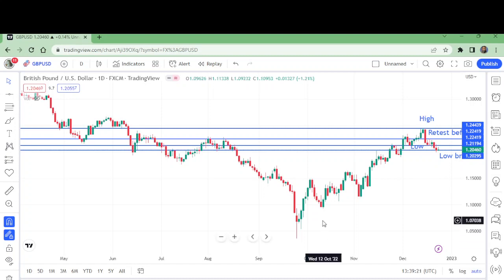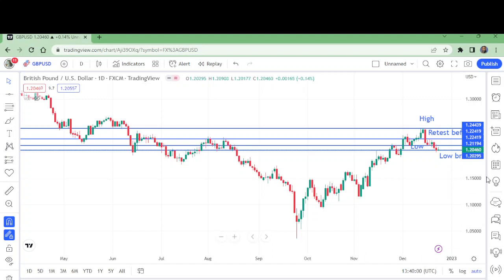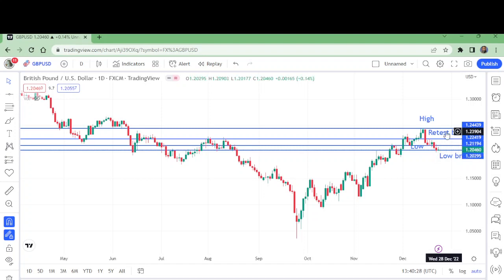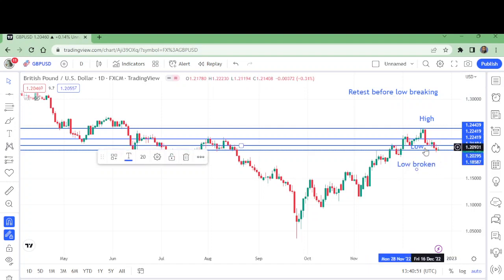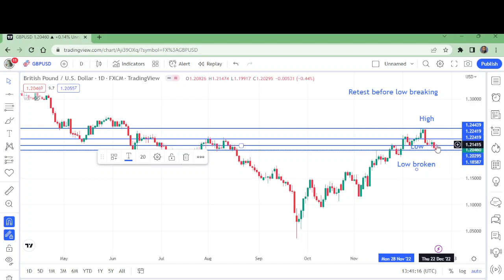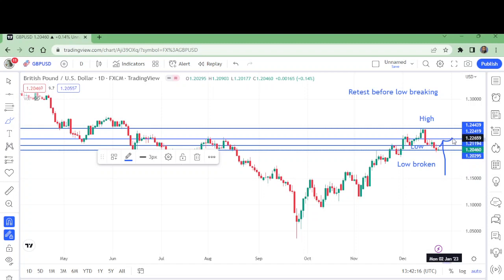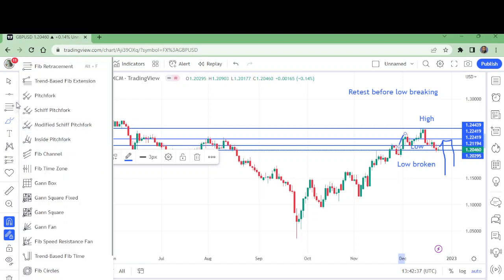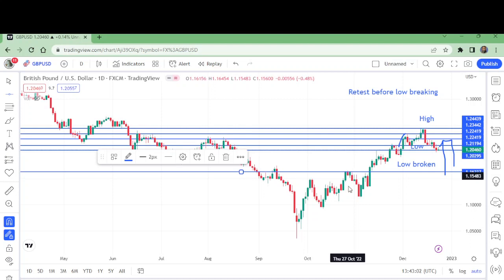GBPUSD ANALYSIS.This pair is in down trend.It is coming down according to my swing trading strategy.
GBPUSD ANALYSIS.This pair is in down trend.It is coming down according to my swing trading strategy.It has broken the low and retested above level once before breaking the low.Now it requires the retest of the same level after breaking the low.